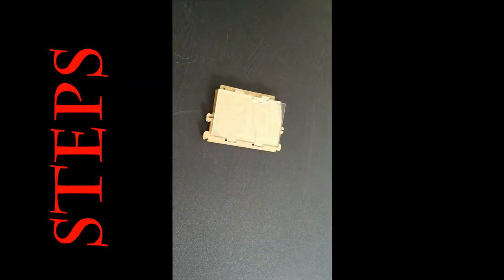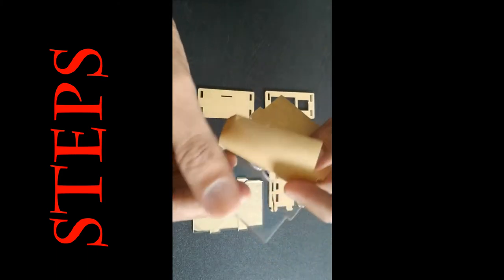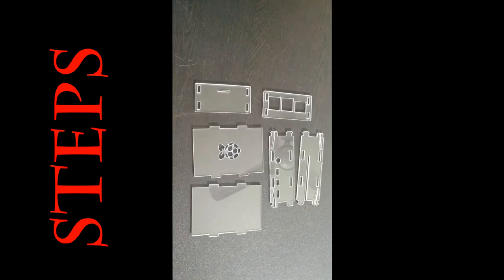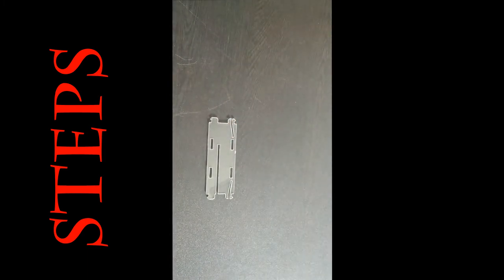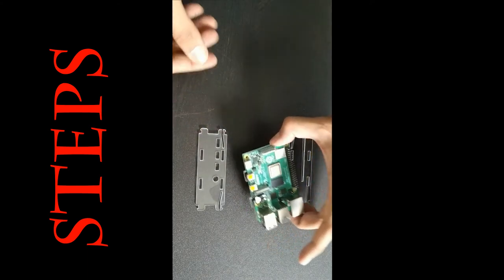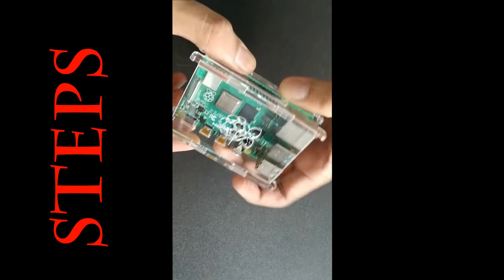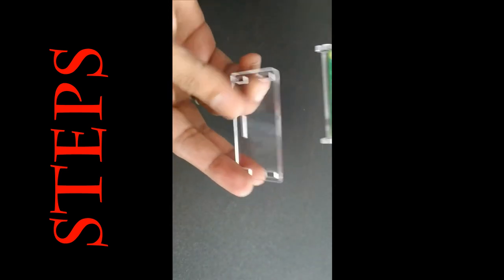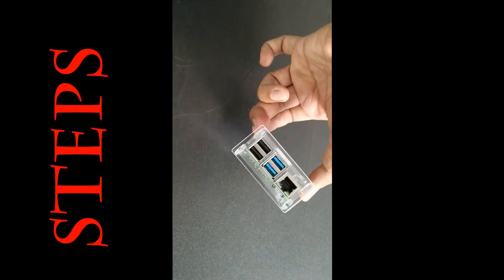PI4 Acrylic Case Assembling Steps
This case/Kit adds full-size HDMI ports to The Raspberry pi 4 and it moves all the ports to the back for a cleaner looking Raspberry pi setup.
No drivers are needed so this will work with any Raspberry Pi OS like Retropie, Lakka, Raspberry OS, Batocera, Ubuntu, and many more.

2 Channel 5V Relay

Pi 4 Model B 4Gb

Pi 4 Model B 8GB

4 Channel 5V Relay

Cable Tie

Shrink Tube Kit (170 Pcs)

Mobile Charger Cable Repairing Kit

Shrink Tube Kit (130 Pcs)

Mobile Charger Cable Portable Kit

More Videos for Raspberry Pi